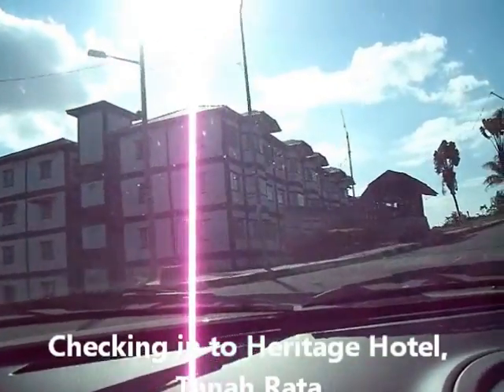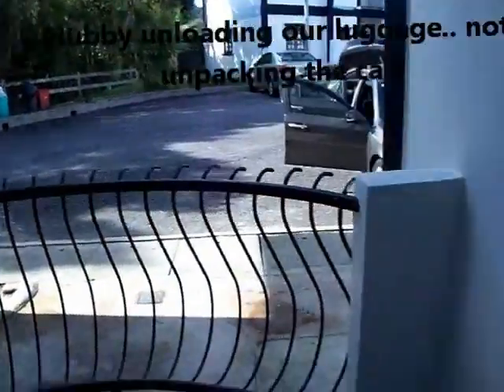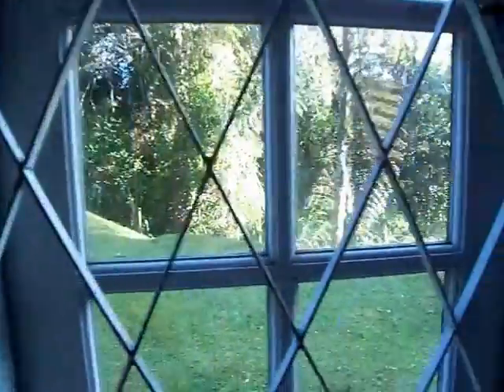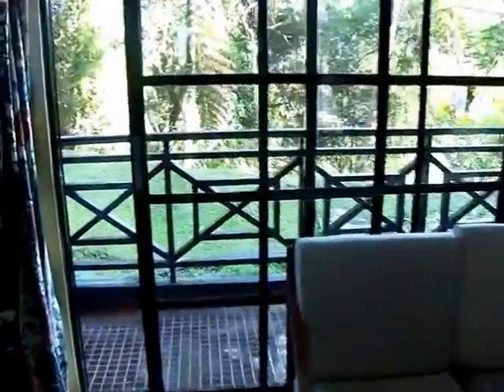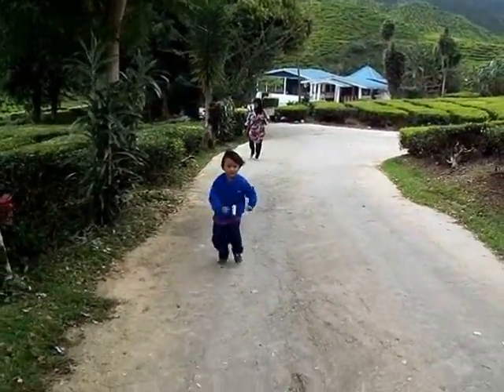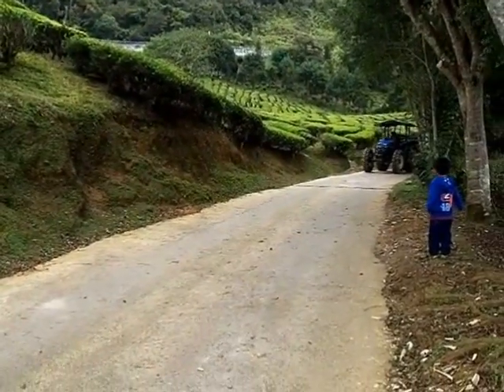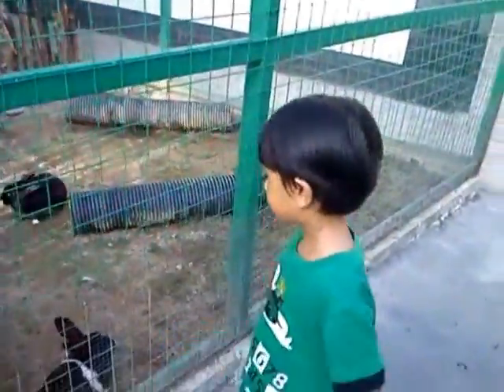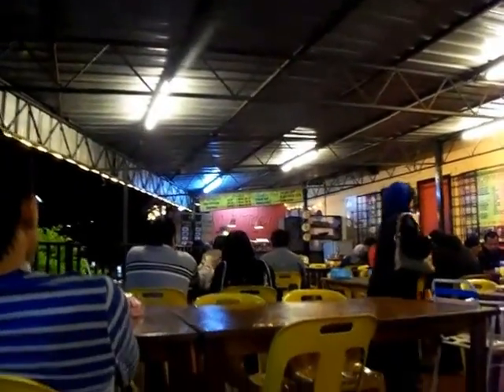Cameron Highlands - 29 Jan 2013 - 1 Feb 2013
Our overdue family vacation to Cameron Highlands. Stayed at Heritage Hotel in Tanah Rata. The video is the activities and places we visited throughout the stay. I missed recording some though! Hope to return again soon!